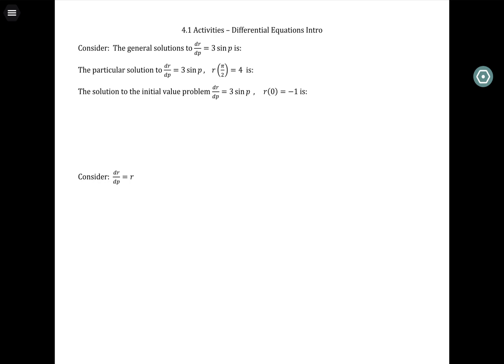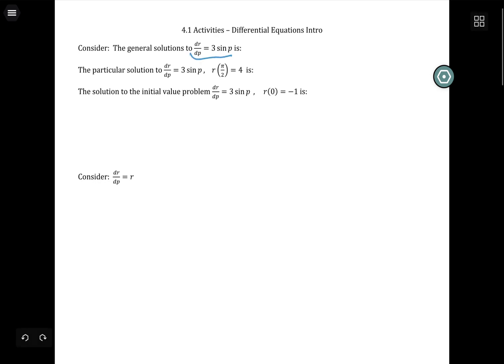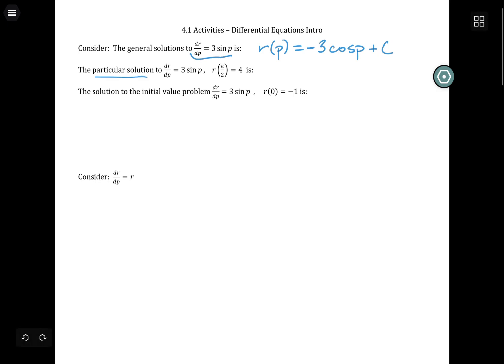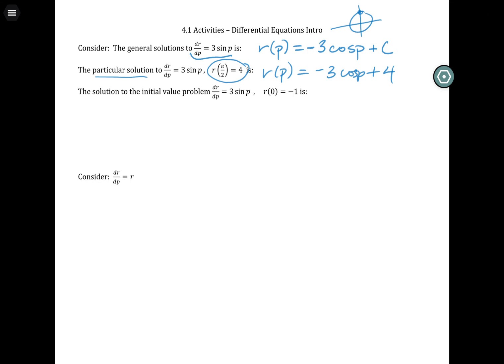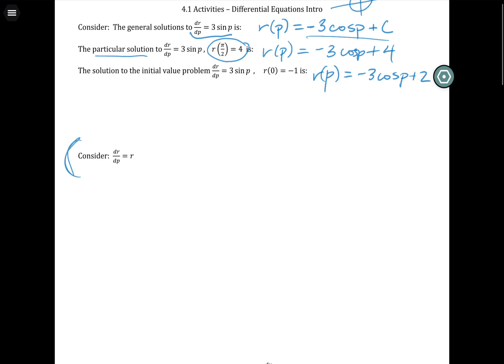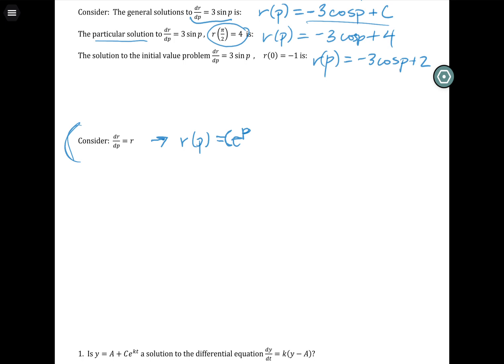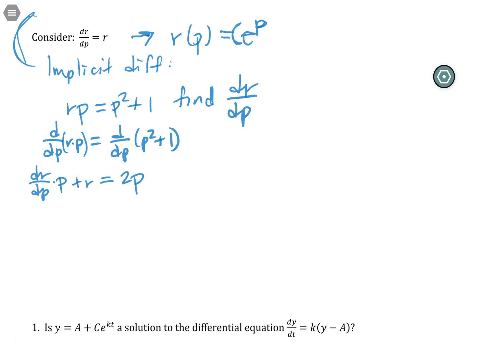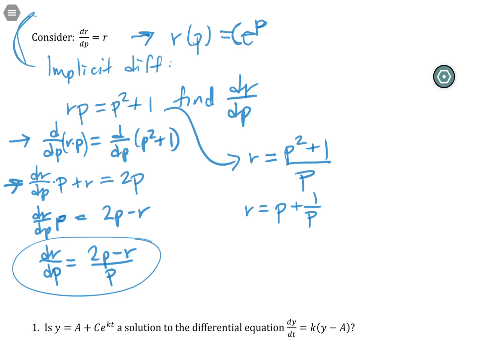M152 4 1 intro